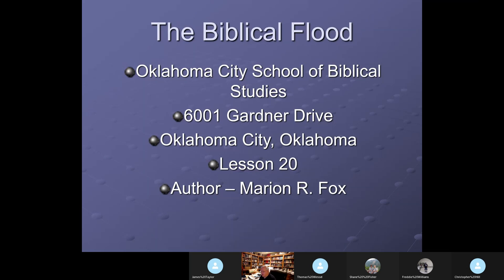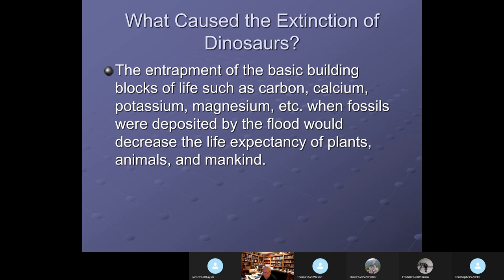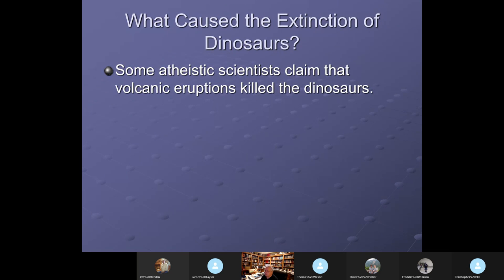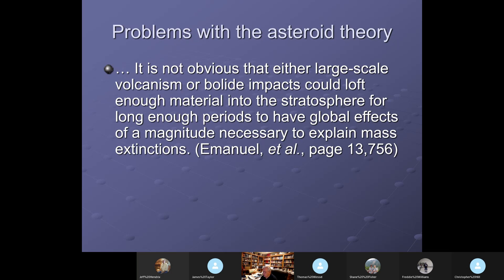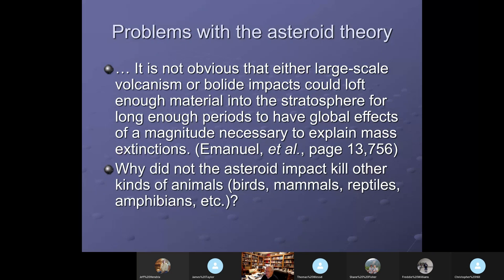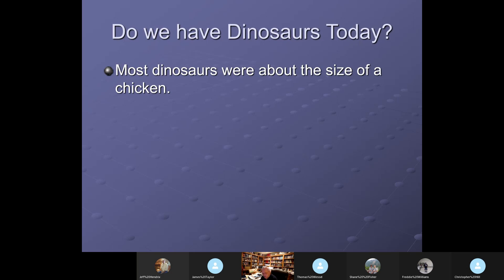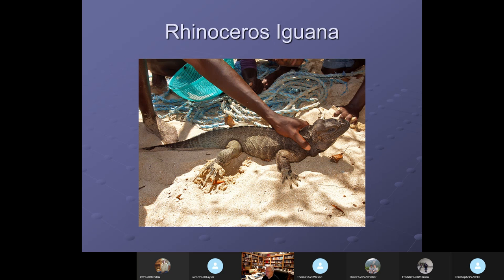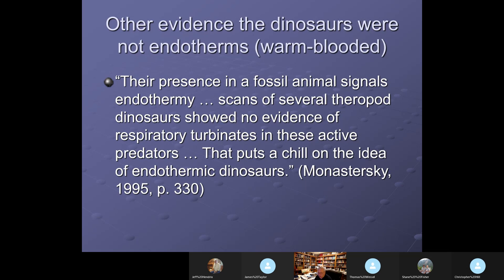Flood Class Chapter 7 Lesson 2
Flood class 2-22-21
By Marion Fox